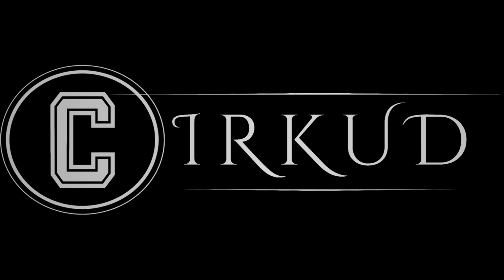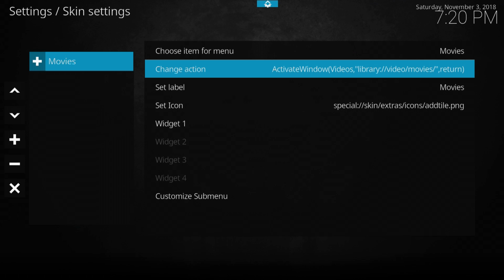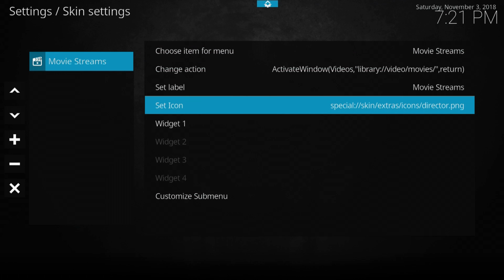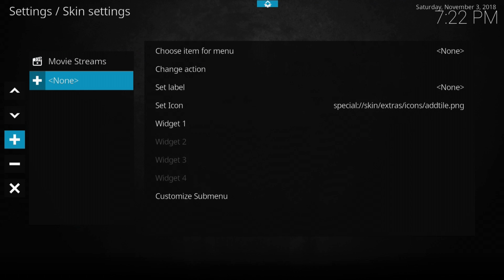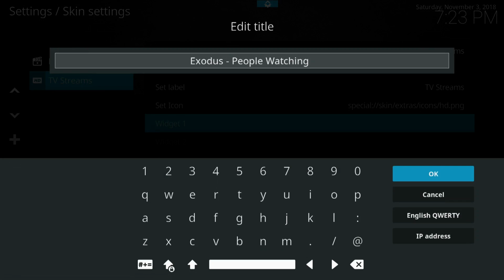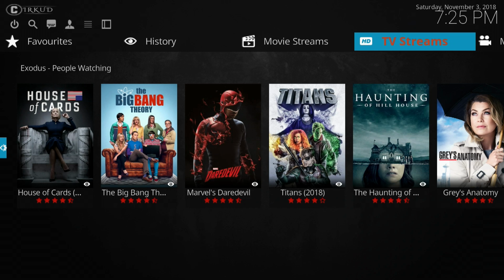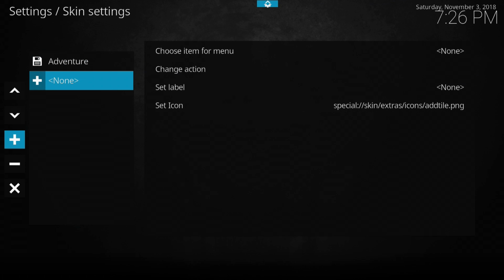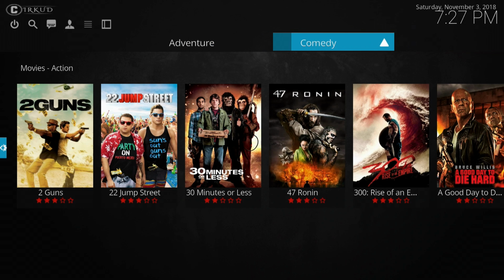Cirkud Media Center - Menu Customization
In this tutorial, we will demonstrate how to personalize the main menu.